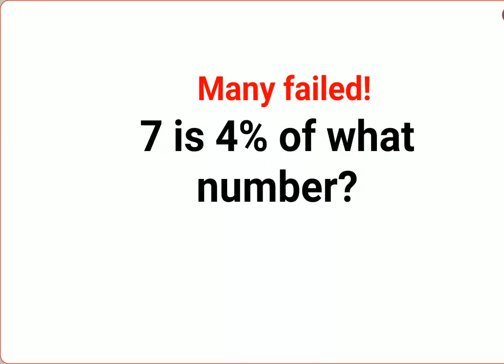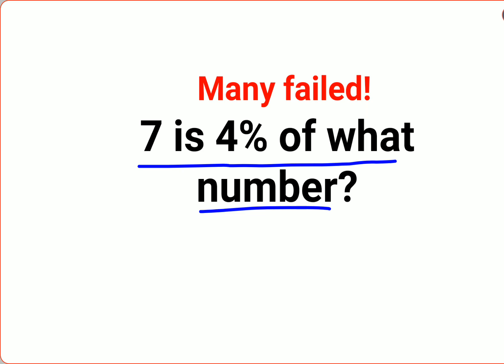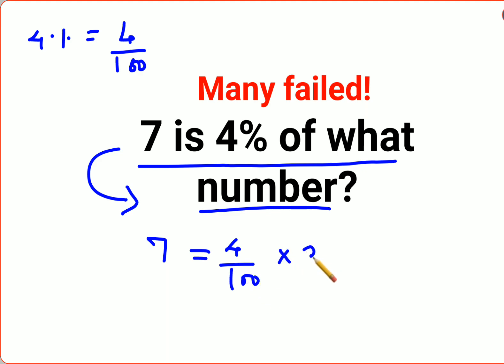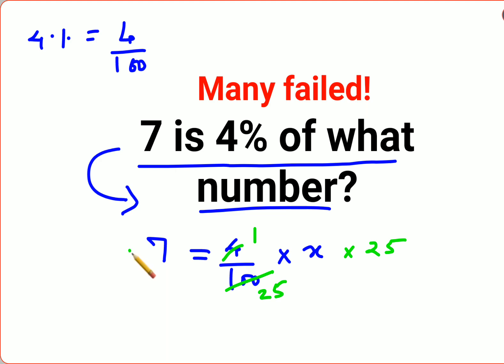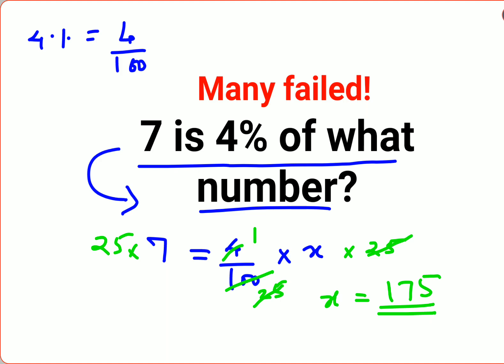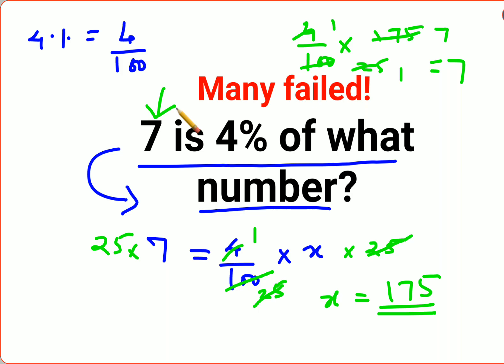7 is 4% of what number? Many failed to find the number. American Math Olympiad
7 is 4% of what number? Many failed to find the number. American Math Olympiad

90%÷30% = ?% The answer is not 0.099. Only for smart ones! American Math Olympiad

factorial expressions
exponential factorial
0 factorial
5 factorial
9 factorial
1 factorial
7 factorial
2 factorial
n factorial
i factorial
factorial 7
factorial 6
factorial 5
factorial 8
factorial 9
10 factorial
52 factorial
-1 factorial
factorial hr
factorial 10
factorials e
factorial problem
factorial problems
52 factorial problem
multifactorial problem
left factorial
leetcode factorial
q-factorial
factorial results
n factorial probability
v-factor
x factorial
y=x factorial
y-factor
45 factorial answer
z-factor
z-factor formula
factorial 0.5
0 factorial is 1 proof
0 factorial is 1
0 factorial equals 1 proof
1 factorial
1 factorial equals
1 factorial 100
1 factorial 30
2 factorial calculator
2 factorial
2 factorial design of experiments
2 factorial equals
factorial 3
3 factorial answer
3 factorial factorial
3 factorial
3 factorial design
factorial 40
factorial 4
4 factorial
4 factorial combinations
4 factorial equals
4 factor fractional factorial design